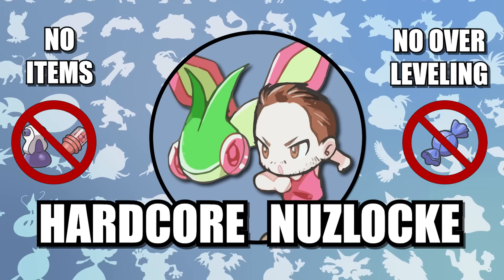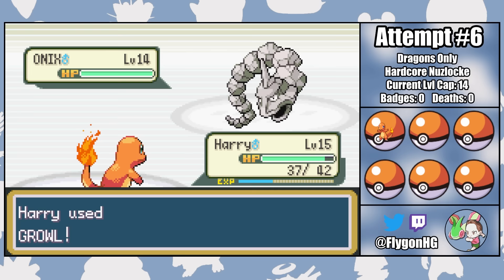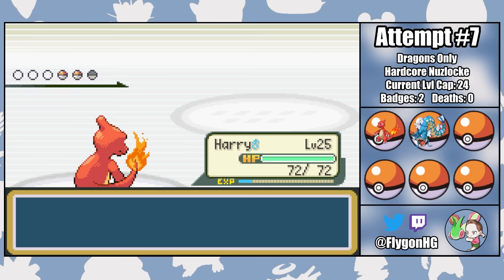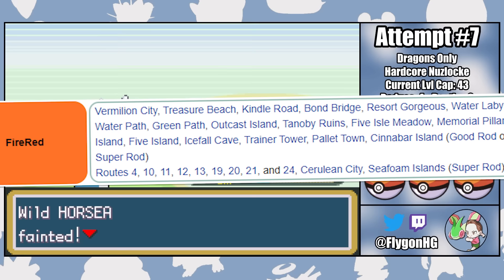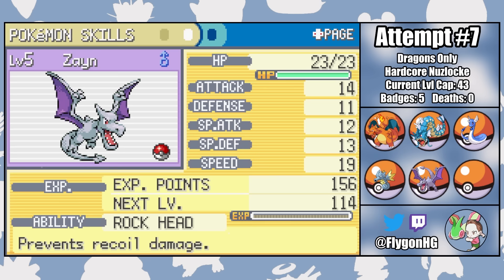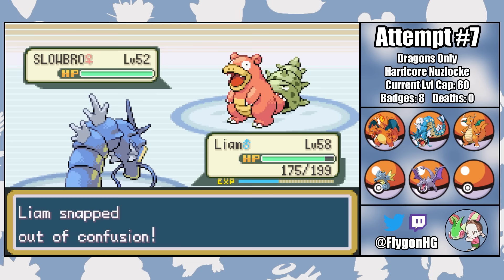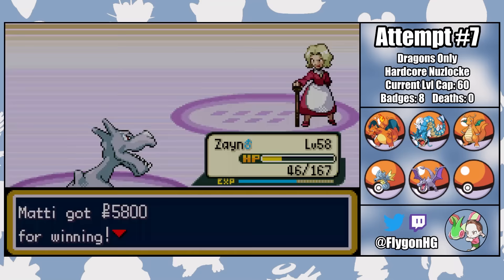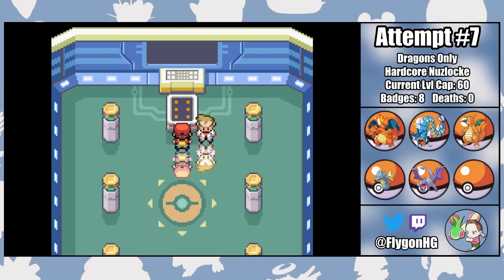Pokémon FireRed Hardcore Nuzlocke - Dragons Only! (No items, no overleveling)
Normal Nuzlocke Ruleset:
1. Fainting = Death
2. Can only catch Dragon Pokémon, defined as Pokémon that can learn Dragon Type Moves in FRLG (Species Clause)
3. Nickname Pokémon

Hardcore Nuzlocke Ruleset:
4. No items in battle (held items okay)
5. No leveling past the next gym leader/E4's ace (at the START of the battle)
6. Play on manual "Set" battle mode